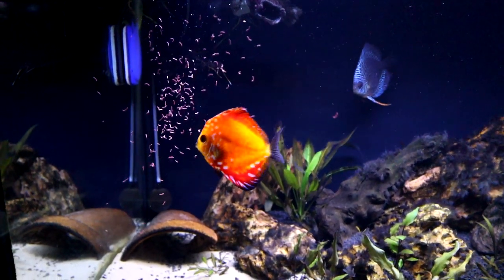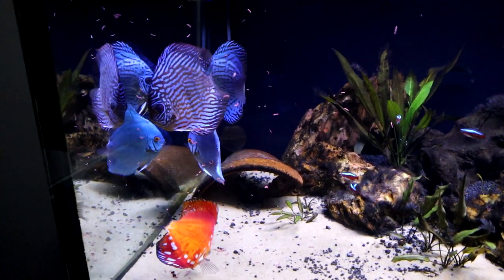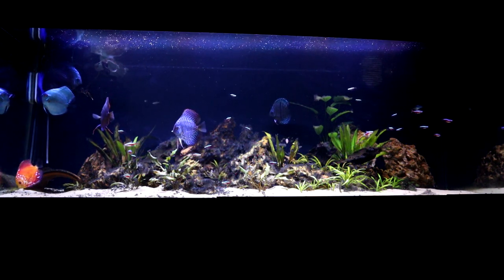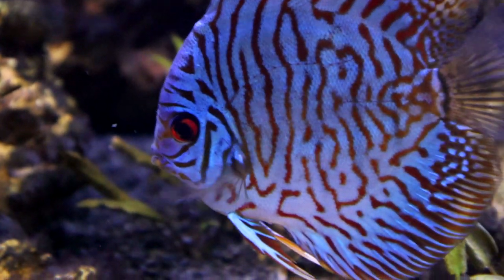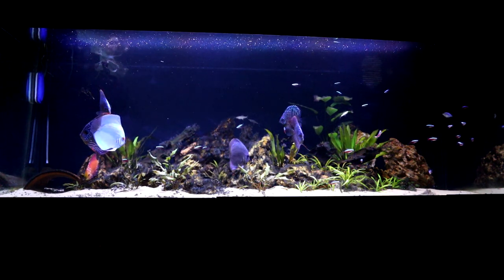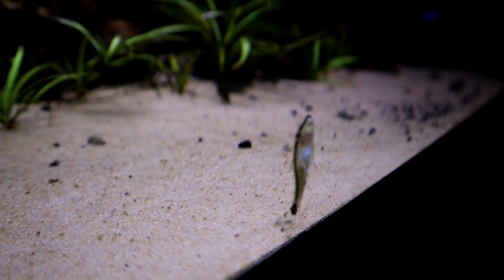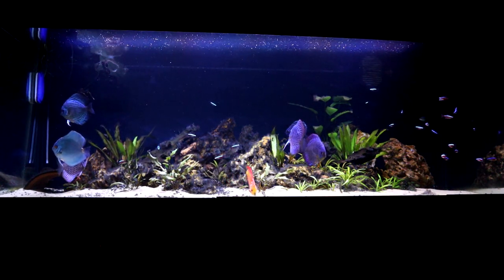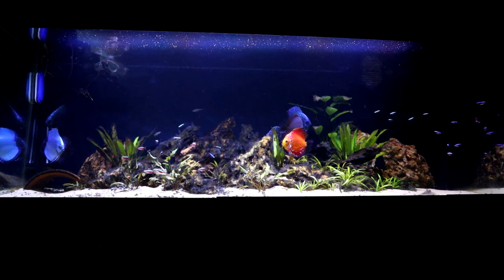Discus fish - the basics.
This video is all about the basics for keeping discus fish. Discus are my favourite fish and we talk a little about everything from tank setup for discus, tank mates, food and selecting discus.